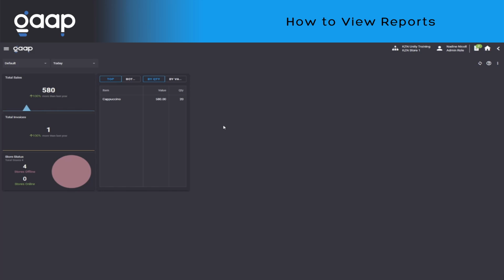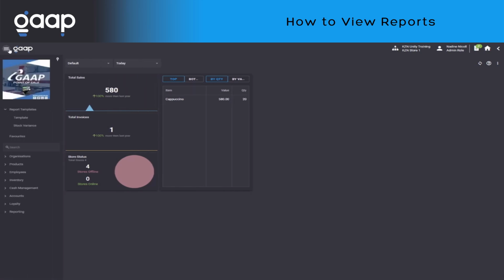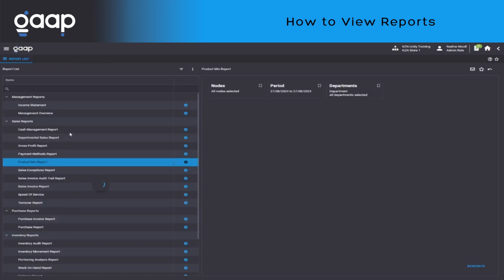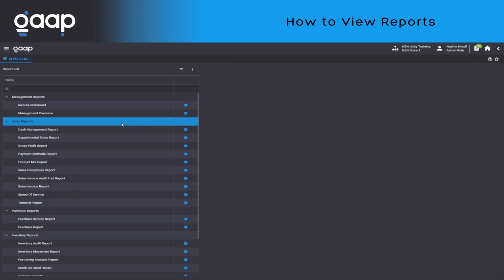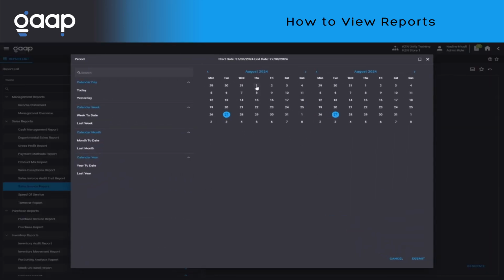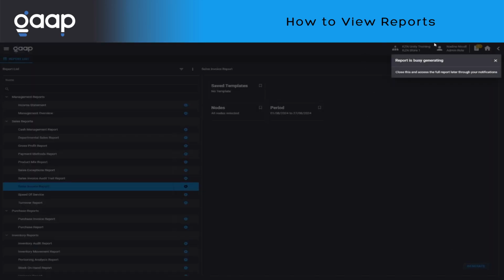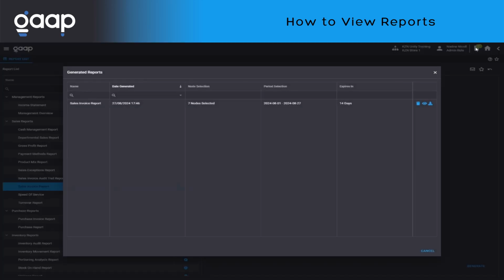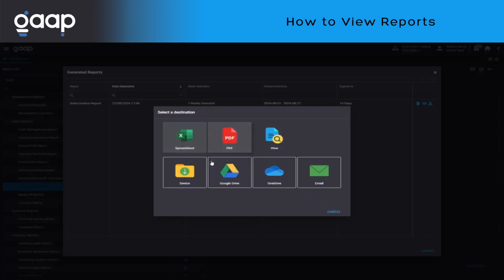Unity - How to View Reports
Quick tutorial on how to access and view reports in the Unity POS system for better business insights.